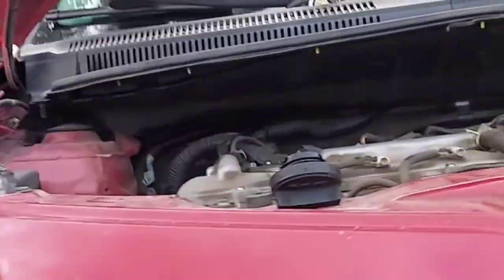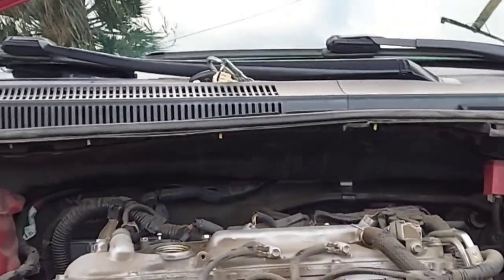Scion oil filter hack???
2013 Scion XD oil wrench filter